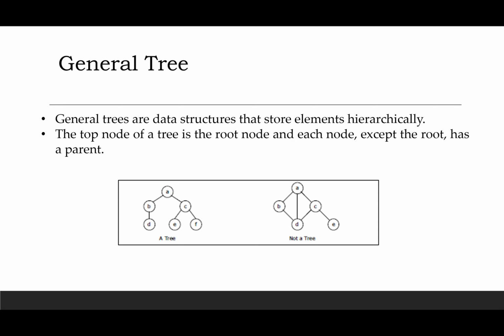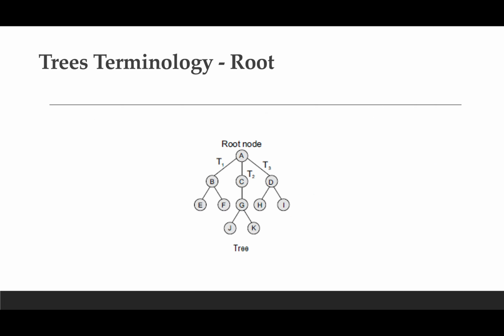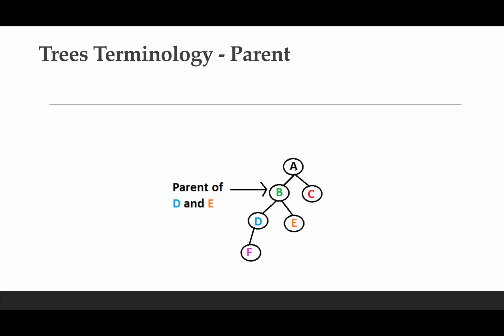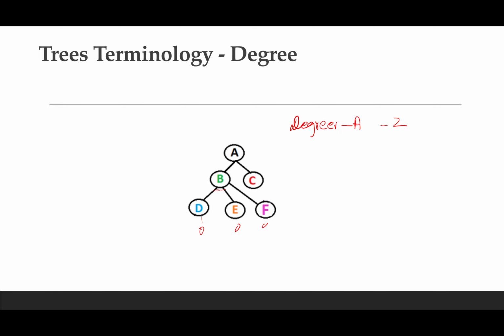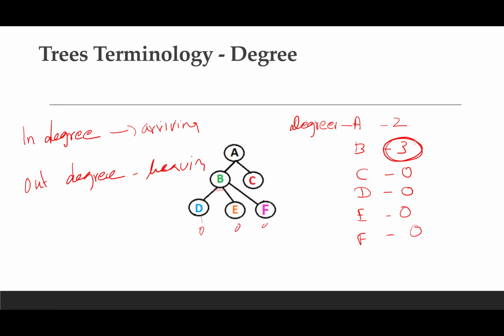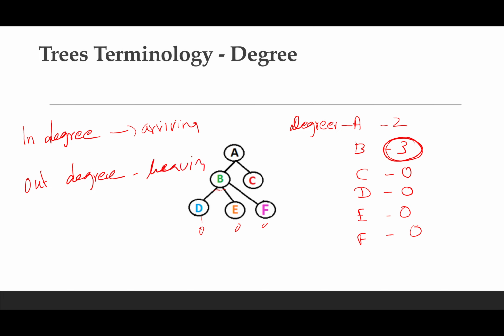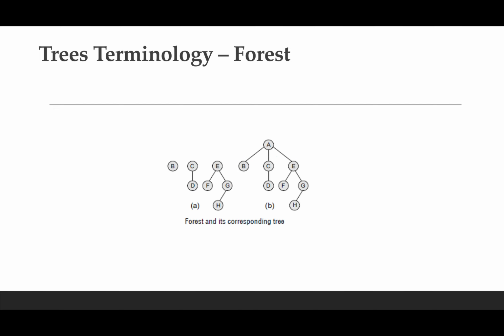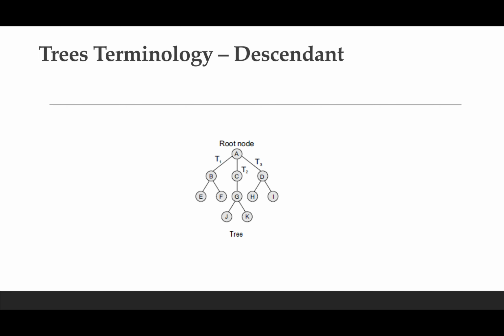65. Tree - Introduction